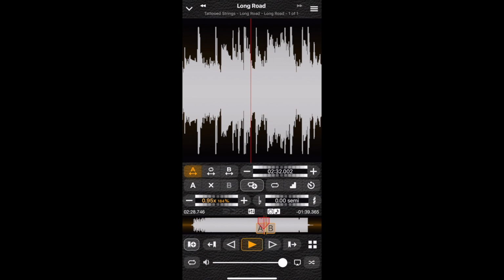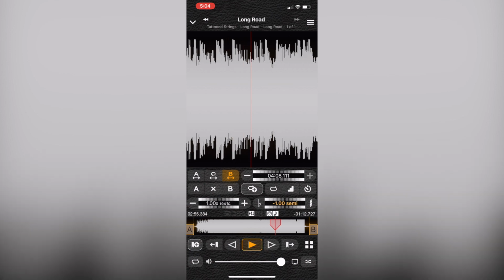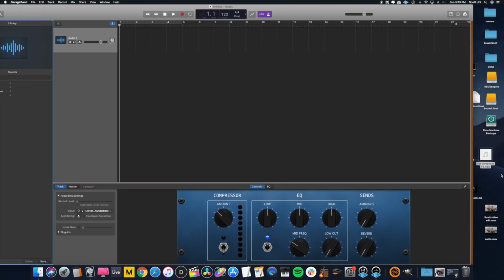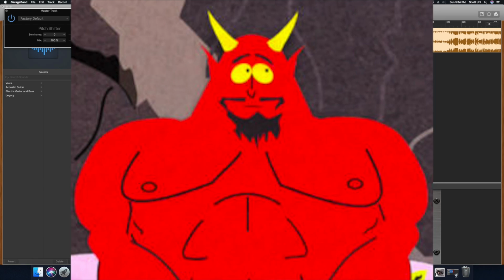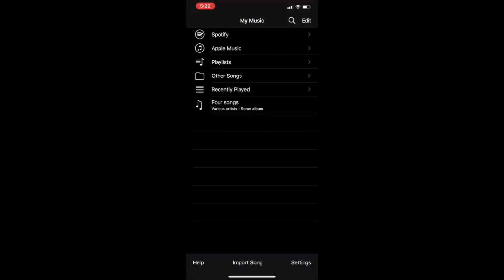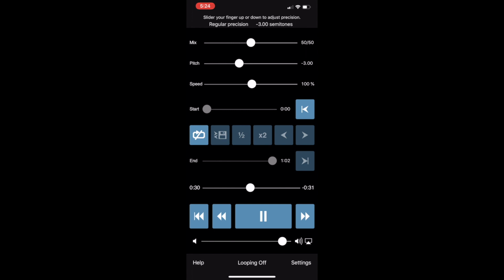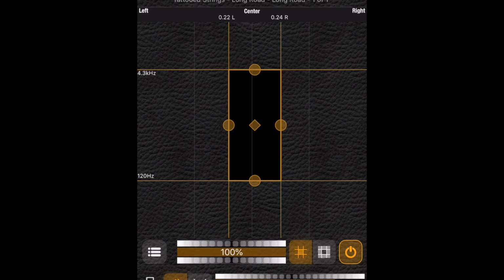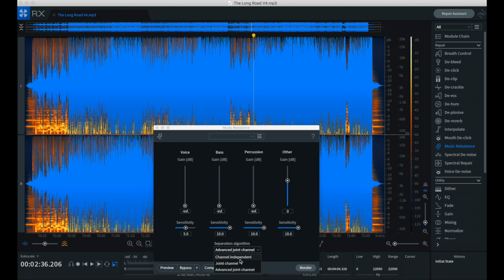How to Slow Down and Change the Key of ANY Song!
In this video, I show you how to slow down and change the key of any song. This can be done with the apps Anytune, Garageband, Logic, Amazing Slowdowner, and a bonus tip on isolating parts using Izotope RX and Reframe in Anytune. This is very useful for practicing songs or a part of a song you are having trouble playing up to speed, and also very useful for practicing singing to songs that are too high or low for you.

🔥🔥🔥UPDATE 🔥🔥🔥
A week after uploading, Anytune announced they do have support for Android devices now.

0:00 - Intro
1:07 - Anytune (Mac or iOS or Android)
3:21 - Youtube
4:12 - Garageband (Mac)
5:54 - Logic (Mac)
7:13 - Amazing Slow Downer for Streaming (Mac, PC, IOS, Android)
9:19 - Isolate Parts with "Reframe" in Anytune
10:38 - Isolate Parts with Izotope RX
12:29 - Get All Songs Tuned to 440hz

If you liked the song I used to demo this video, it was called "Long Road" by my old band "Tattooed Strings" and you can watch the music video here:

 + APPS I TALK ABOUT IN THE VIDEO +

Audacity (MAC/PC - I cut this part from the video for time, but you can watch this video):

 + OTHER APPS TO CHECK OUT THAT SLOW DOWN/PITCH SHIFT SONGS +

◆ iPAD Mic Stand Clip◆

🔊My Live Sound Gear 🔊
◆ PA Speakers ◆